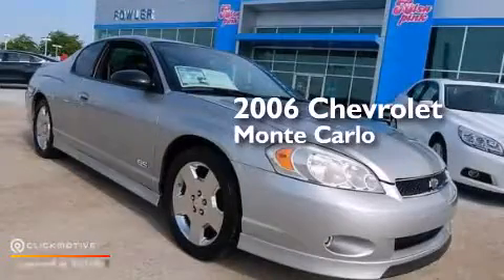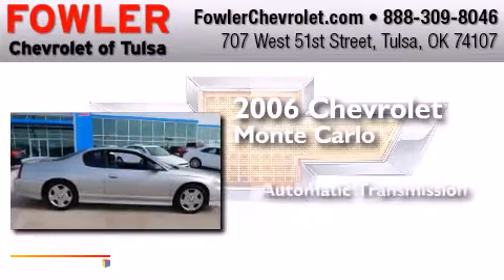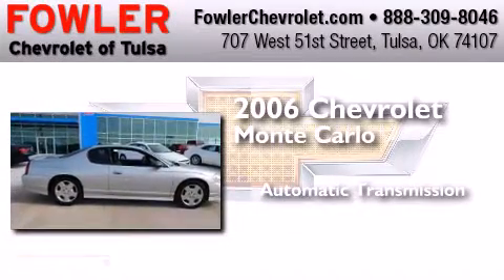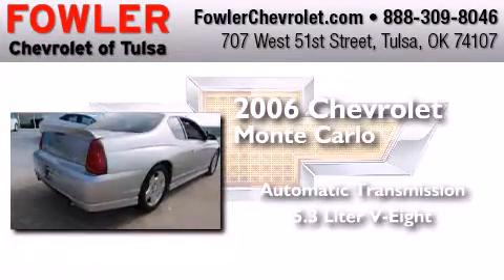Pre-Owned 2006 Chevrolet Monte Carlo Tulsa OK 74107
We have been honored to serve the Tulsa OK area , we promise that your experience at our dealership will exceed your expectations ! Year : 2006 Make : Chevrolet Model : Monte Carlo Engine : Gas V8 5.3L/325 Trans . : Automatic Exterior : Silverstone Metallic Miles : 98,498 Interior : Black Fowler Chevrolet 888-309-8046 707 West 51st Street Tulsa , OK 74107